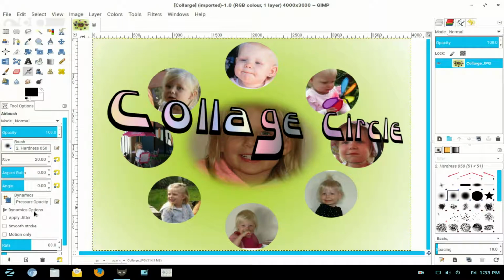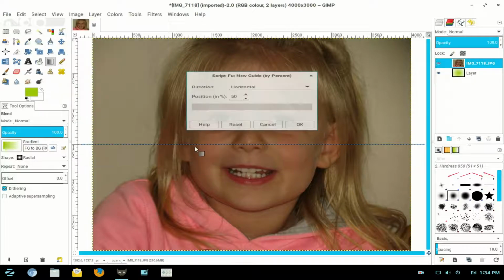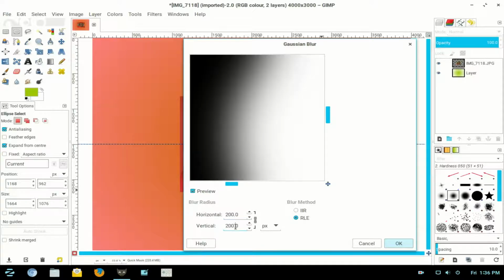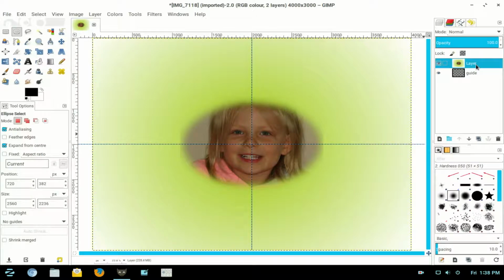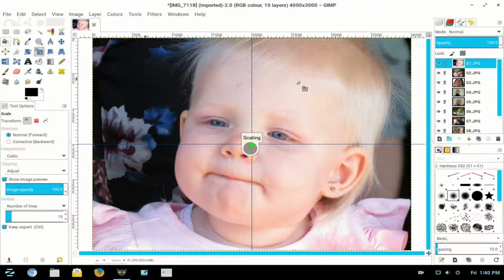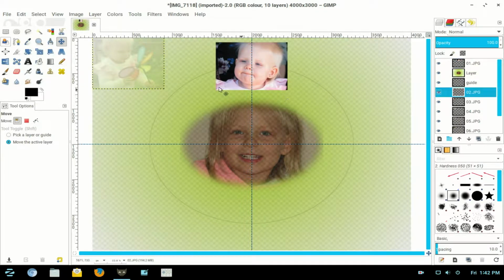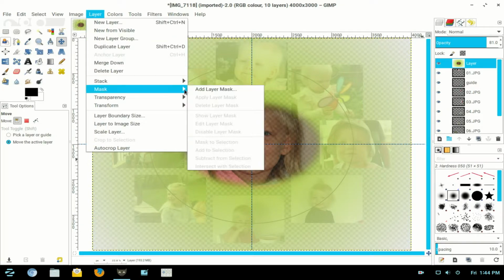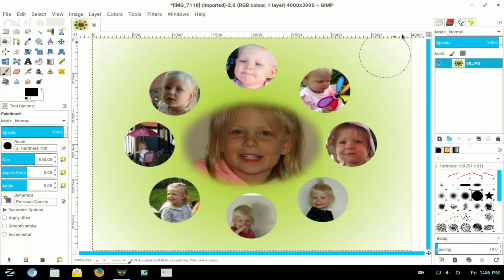Circular Collage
This is an easy to do Circle of images made into a Circular Collage.
Web site for hard copy in PDF format.